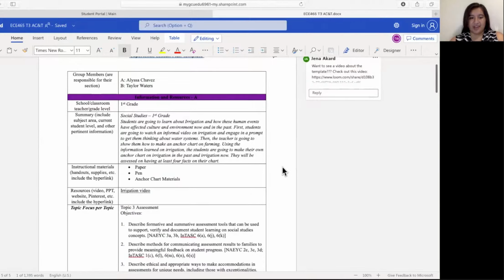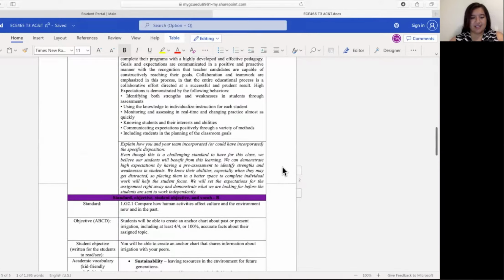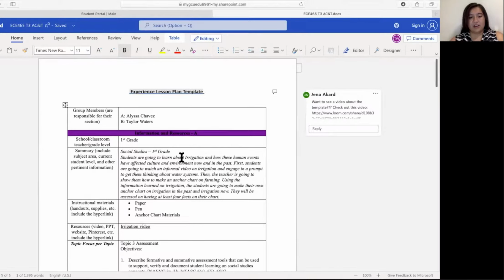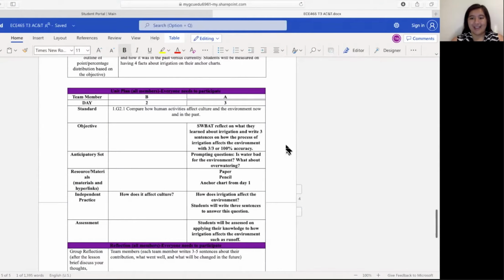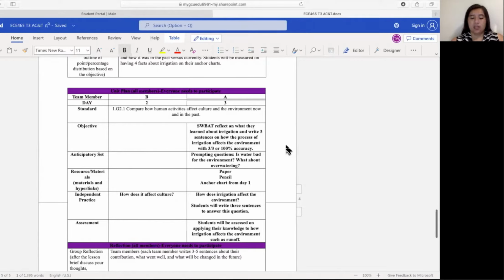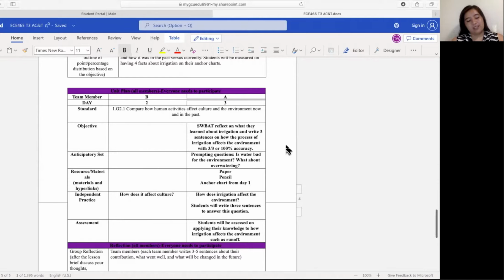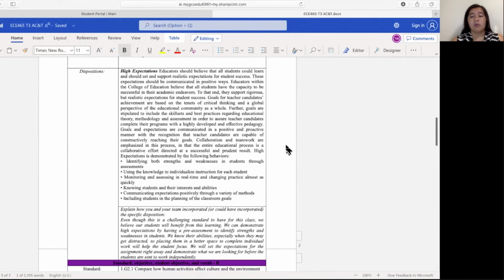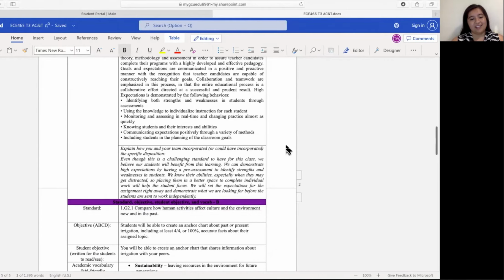Irrigation Lesson Plan